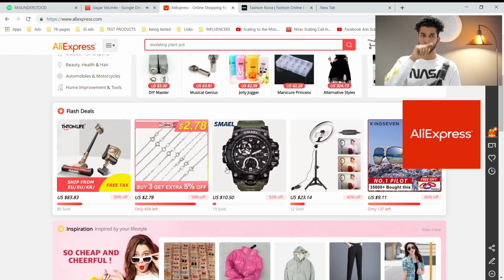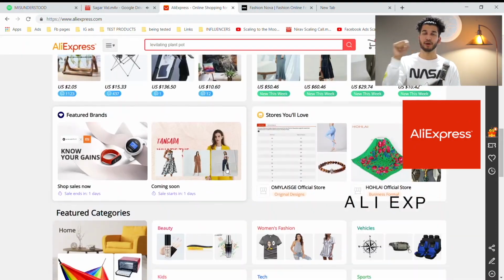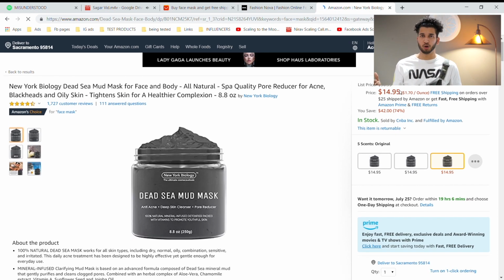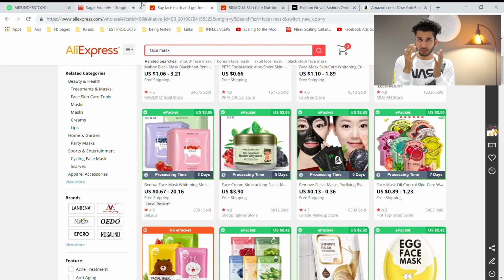How To Make Money $$ On The Internet: A Guide To Becoming A Digital Nomad | SHOPIFY DROPSHIPPING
In This Video i explain how to make money on the internet. It serves as a guide to become a Digital Nomad. I explain a business model called Shopify Dropshipping

Website Creation - We use shopify to create a website. Basically Shopify is a platform where you can create a online website

Dropshipping Store - We add some pictures to website to make it look legit, so you can convice your customers to make money online on the internet and live that digital nomad lifestyle

Build an online business that can generate a lot of money and you can FINALLY quit your job

There are a ton of ways you can make money online these days!!!

In this video I talk about an online business model called “Dropshipping” where you find trending products which are in high demand and sell them for profit.

Q4 is around the corner so right now is the best time to get your feet in the game and earn a lot of money.

Topics that are included in this video

Steps for beginners:
- Create a Shopify account
- Set up your Shopify
- Find a good product (Critical)
- Add products to your store (Oberlo)
- Push traffic to your website (Use Ads)
- Schedule shoutouts through instagram influencers
- Make money and become a digital nomad

Leave a comment letting me know if this was helpful and what you guys would like to see in the future!